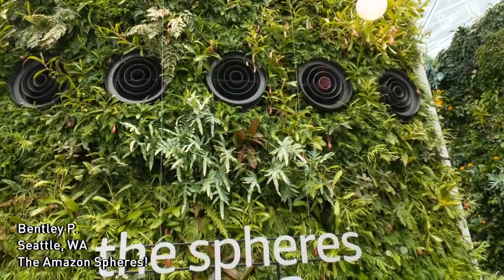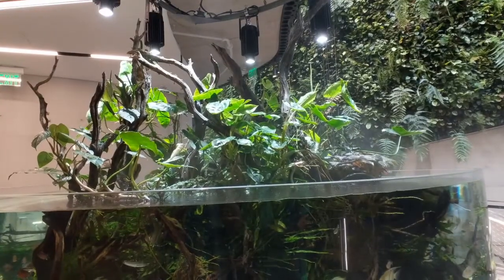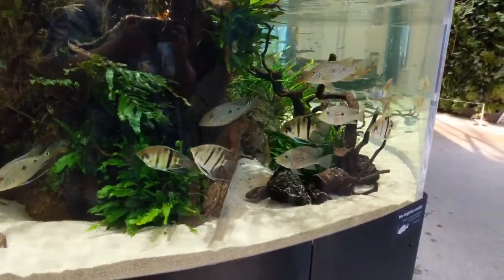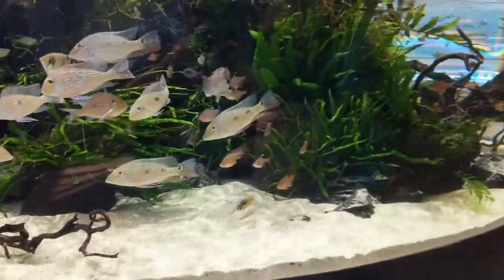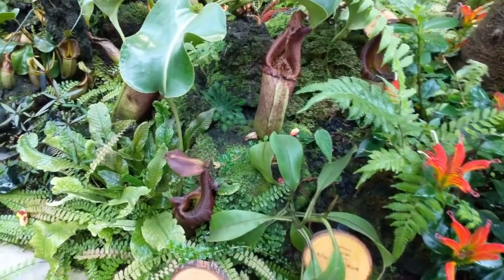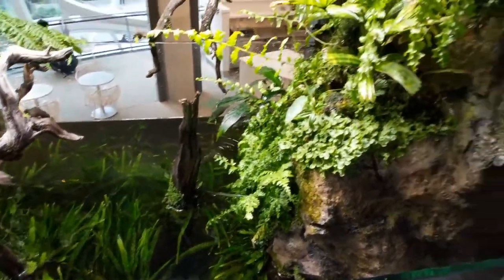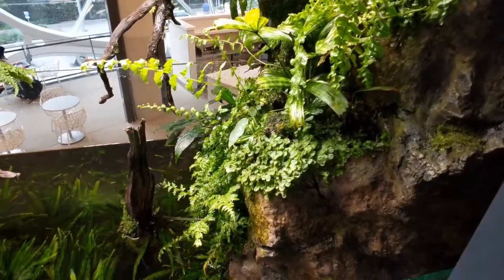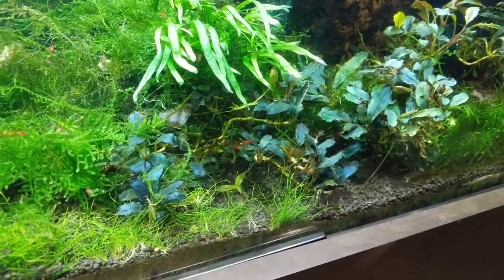A Rare Opportunity to Tour the Amazon Spheres!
This one is pretty special to me.  I got a chance to hang out with Randy Reed of the Aquarist Podcast and get a personal tour of the Amazon Spheres.  Even though a third of the spheres was under maintenance and I could not tour it, just the amazing 600 gallon display tank alone would be worth the visit.

Enjoy the little walk through the Spheres and if you haven't yet, check out Randy's channel for some amazing interviews: